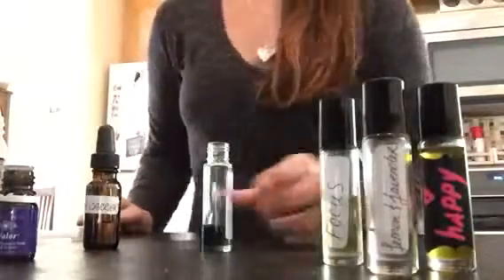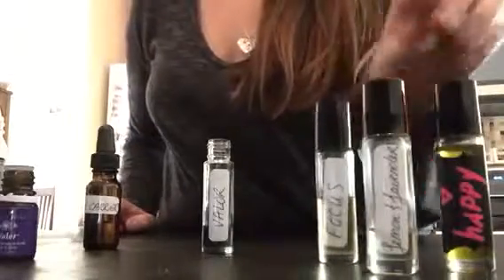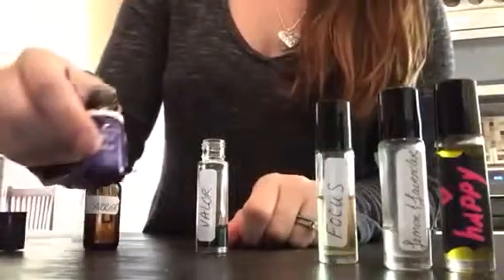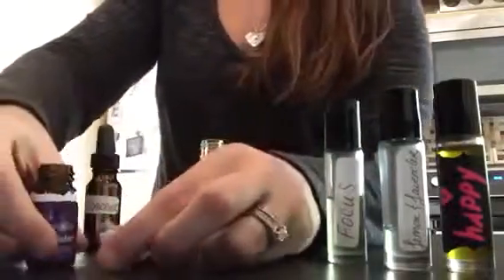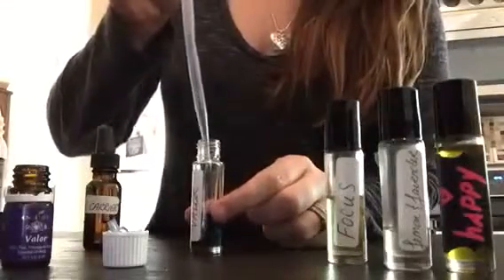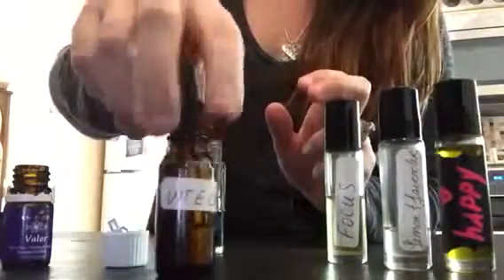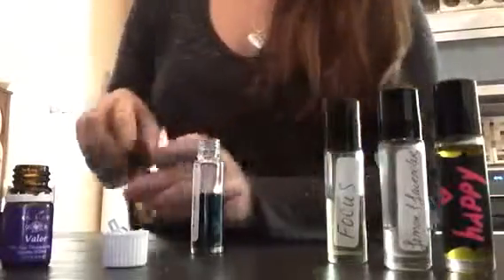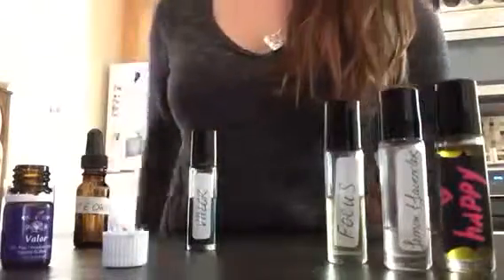Making Convenient Roller Bottles